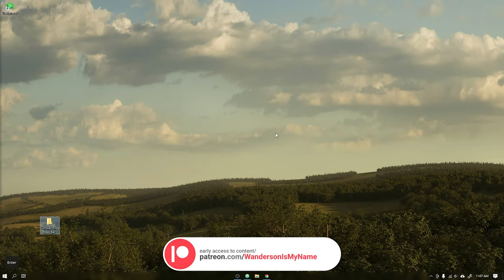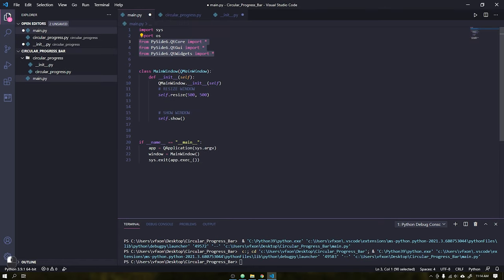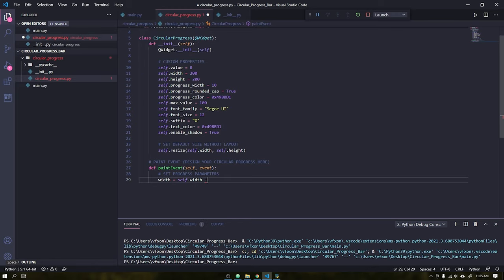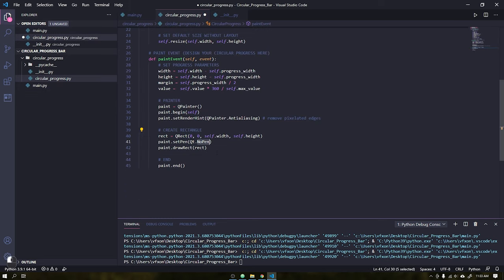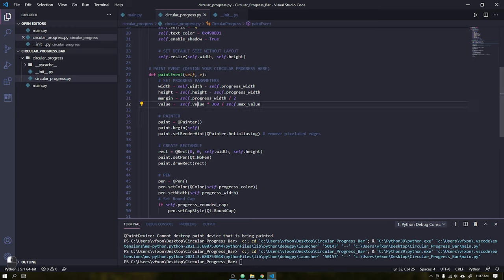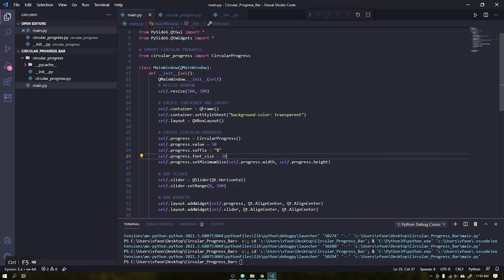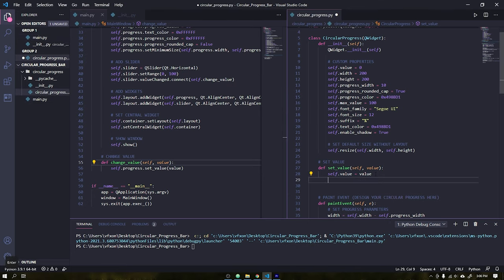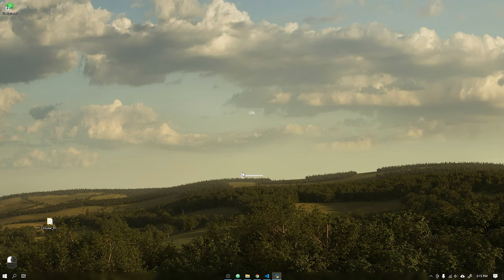TUTORIAL - Circular Progress Bar - Qt Widgets (CUSTOM WIDGETS / Python / PySide6) PART 1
In this tutorial I will teach you how to create custom widgets, these widgets can be reused just like we do with Qt Quick using QML files, with the difference that we can do all of this directly within Python.

This video is part of a video related to PyDracula, however you can reuse this custom widget in any project you want as I will teach in the second video, creating a Splash Screen for the PyDracula Project.

Good studies to all.